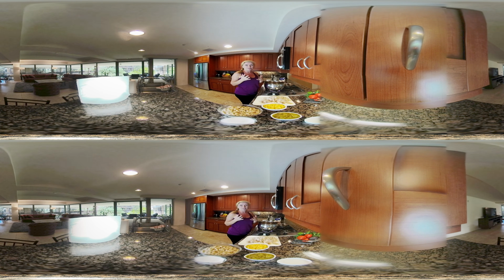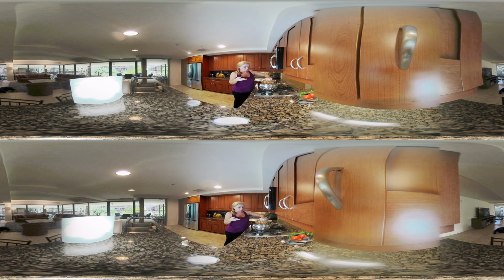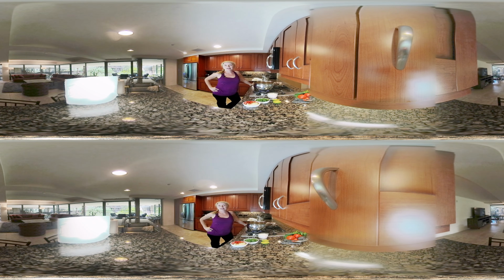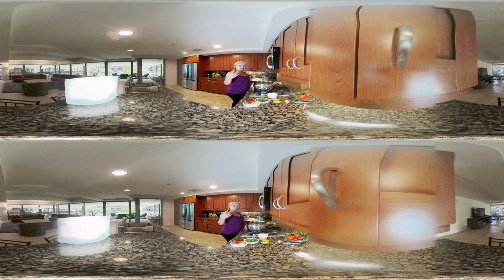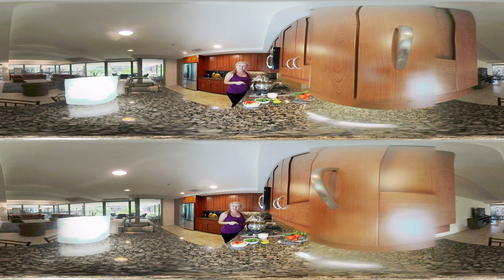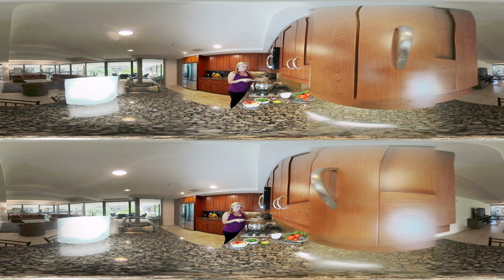White Chicken Chili - Make Ahead for Camping 360 VR Video Ep. 4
Learn how to make this amazing make ahead White Chicken Chili! Filmed in 360 and VR Video! Cool! :)